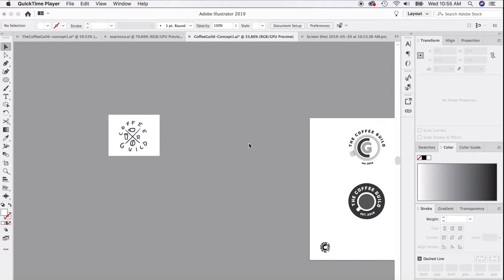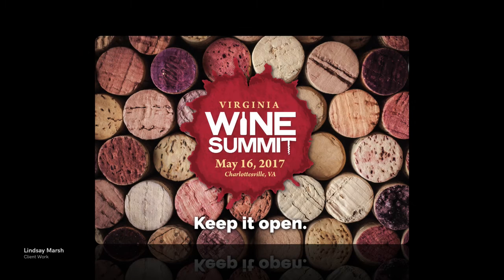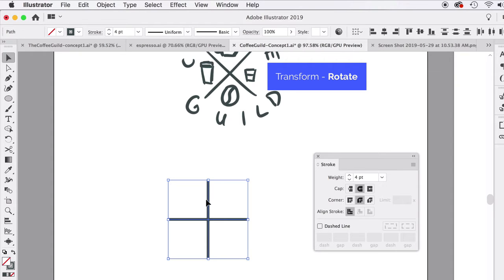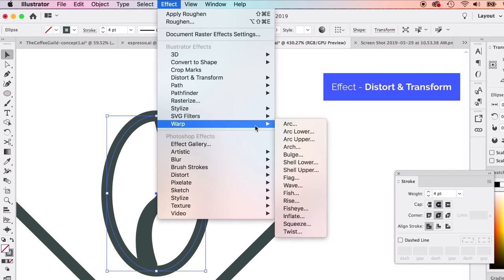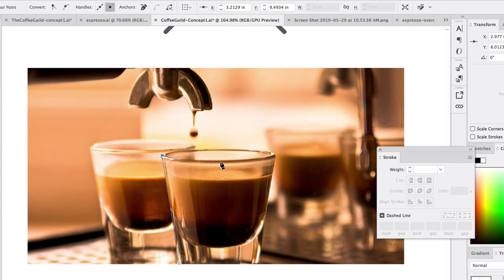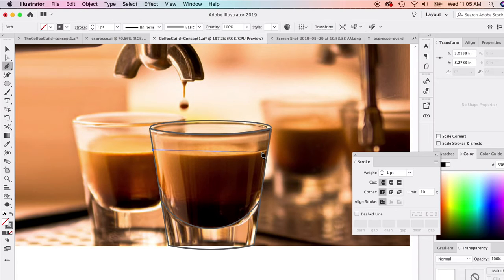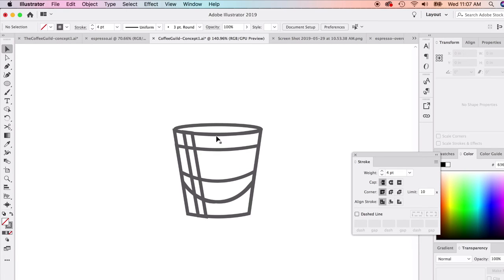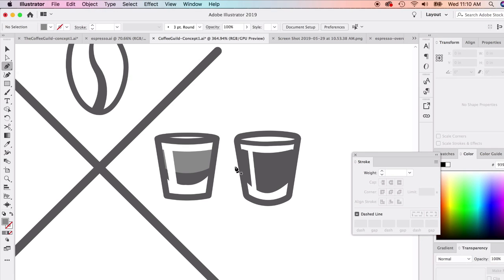21 How To Design A Modern ICON | Start To Finish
So over the past couple of years, I've given a lot of advice when it comes to designing logos. So here are 5 insane logo design tips for anyone who's just beginning their logo design journey, or well within their journey!

How To Design A Modern ICON | Start To Finish